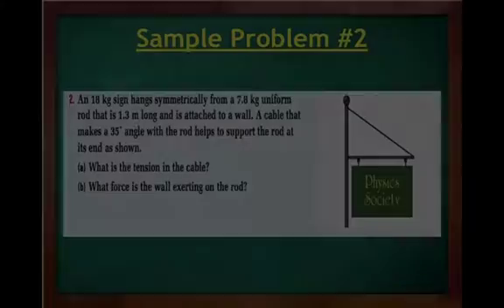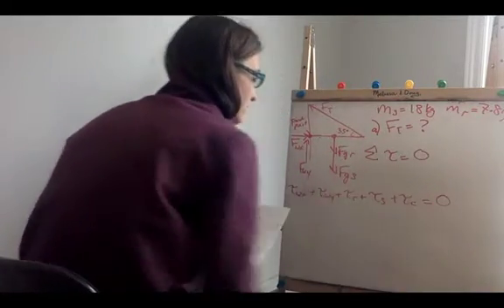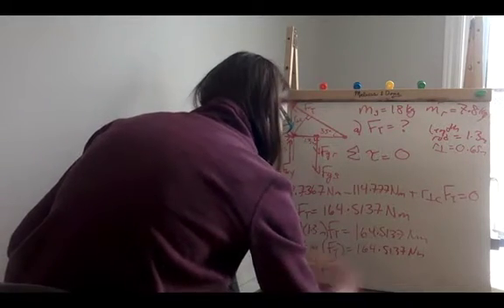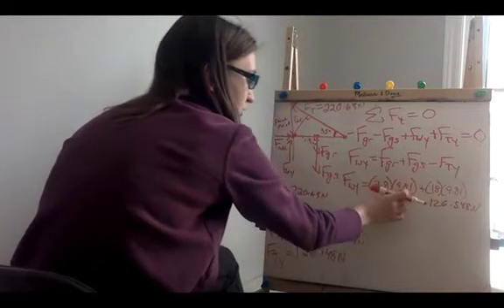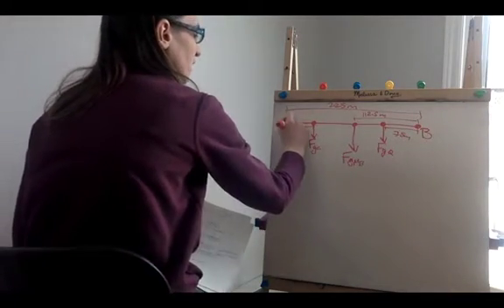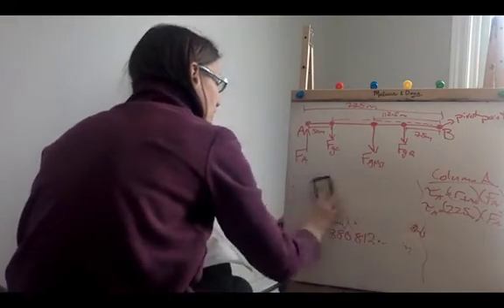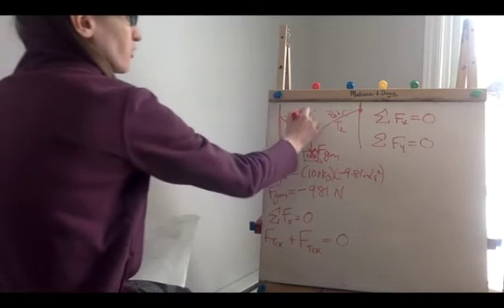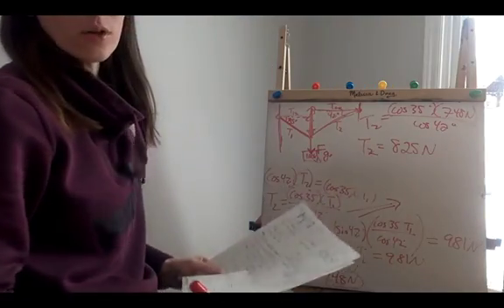Equilibrium Sample Problems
More problems fully worked out and explained from the original Physics 12 lesson on equilibrium.